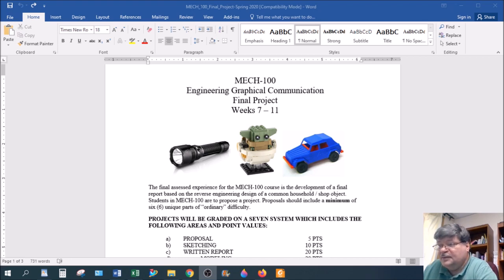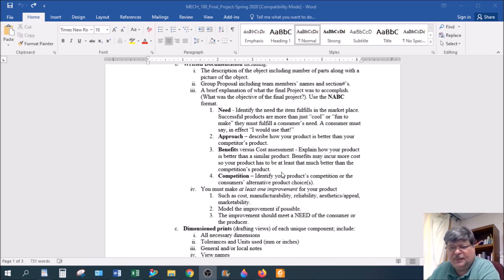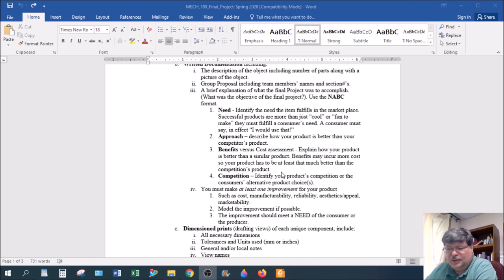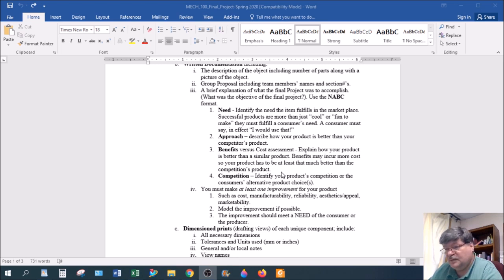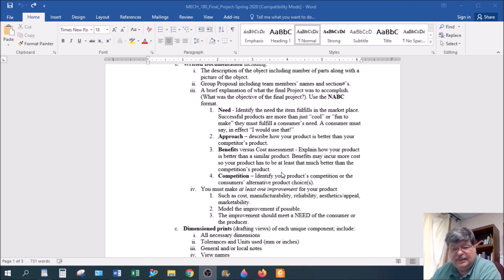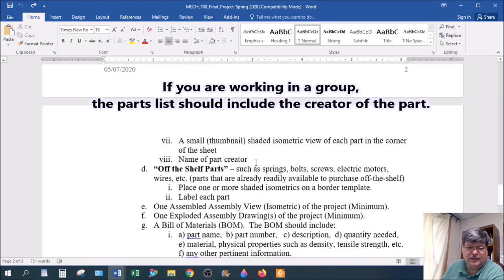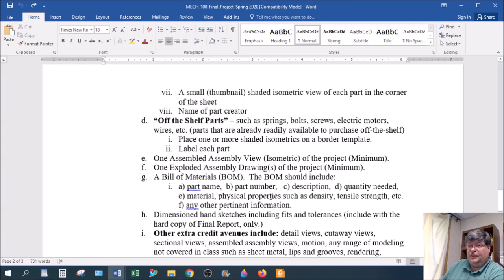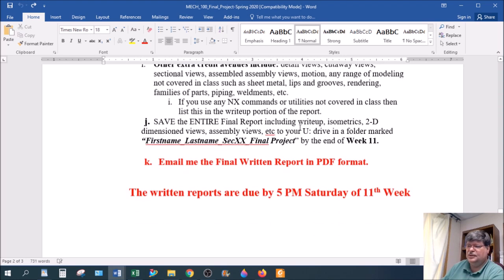Week 10 - Final Project Lecture on Writeup Document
What you need to know to finish your Final Project Report.